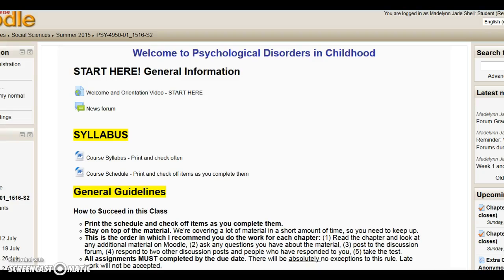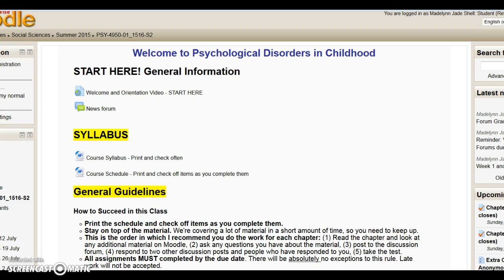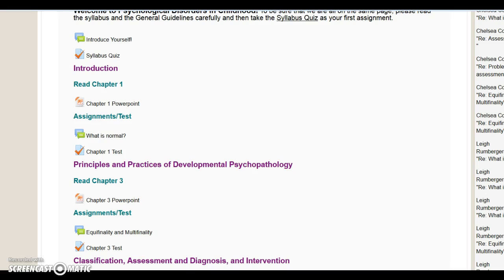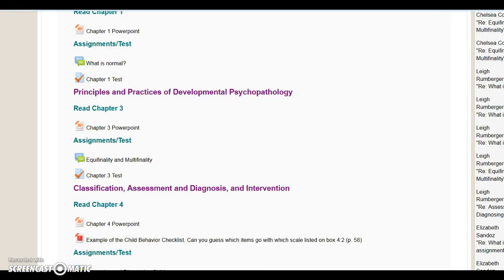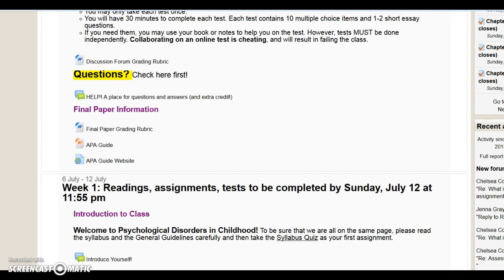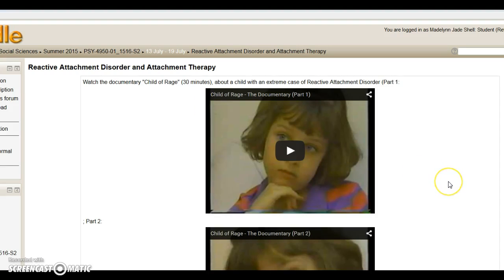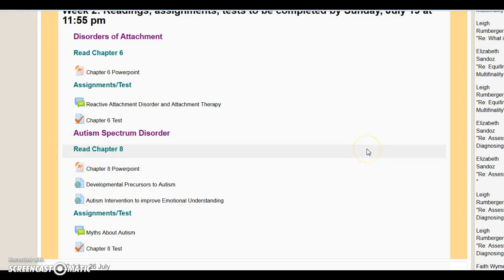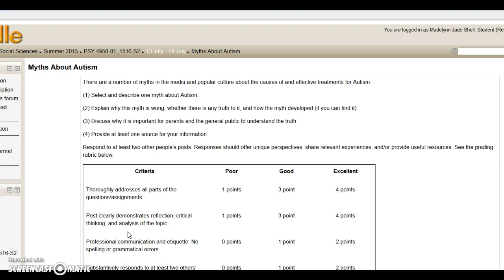PSY 4950 Summer II 15 Week 2